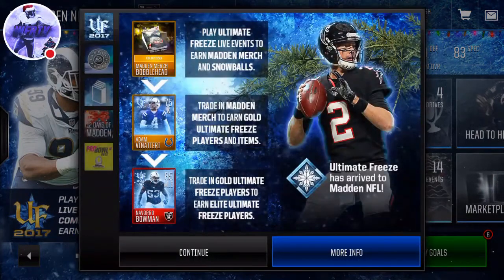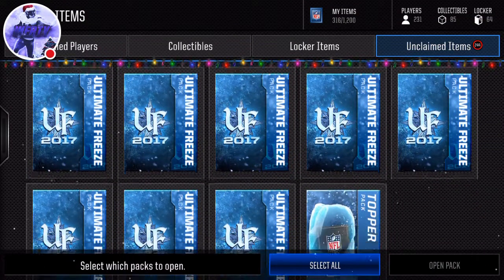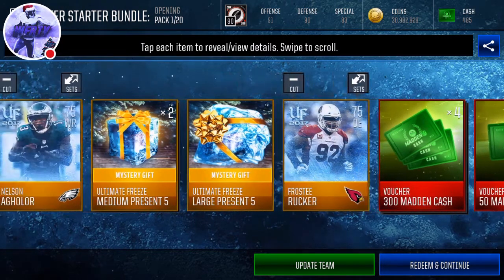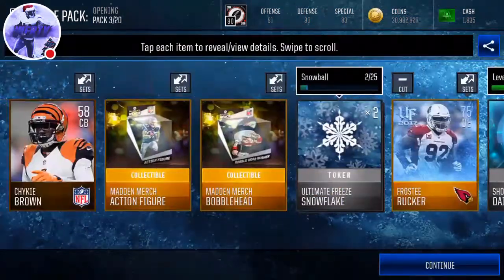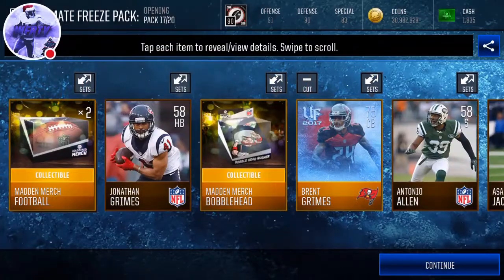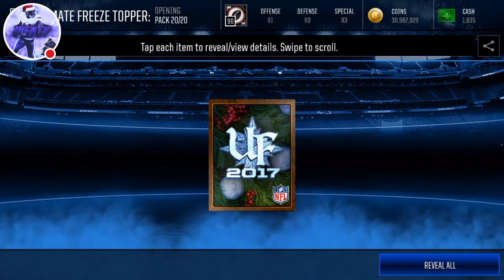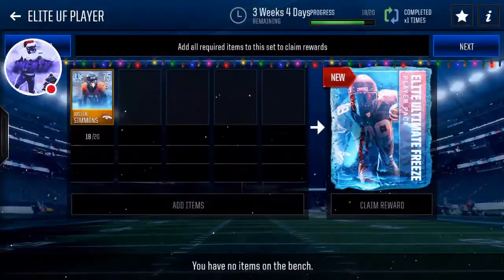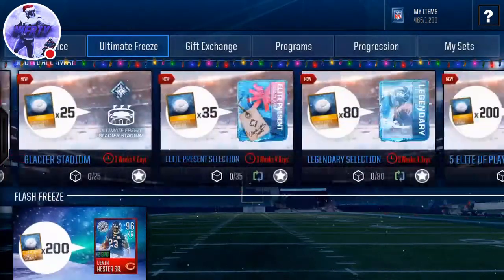AMAZING 90 OVR PULL!! ULTIMATE FREEZE BUNDLE!! MADDEN MOBILE 18!!